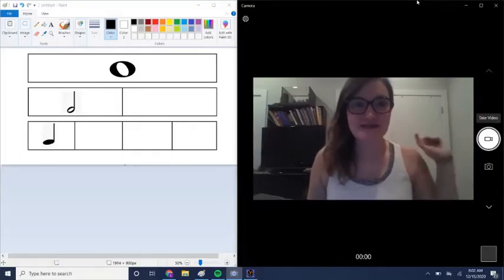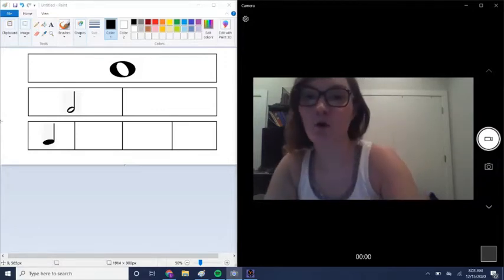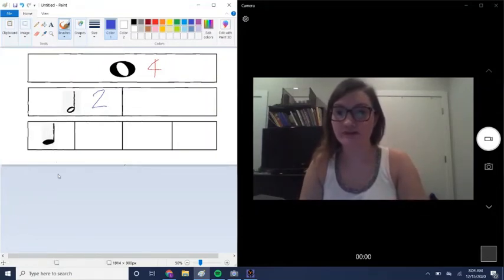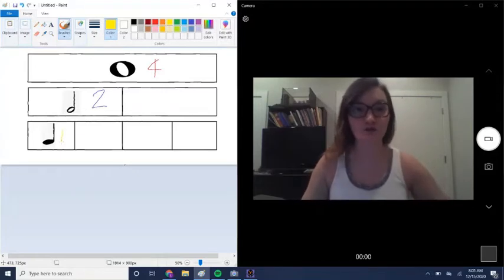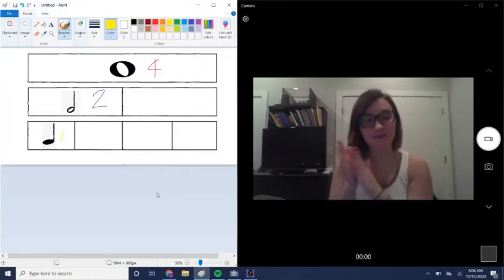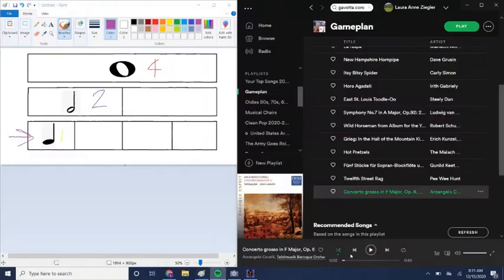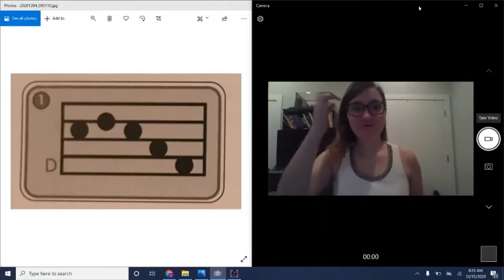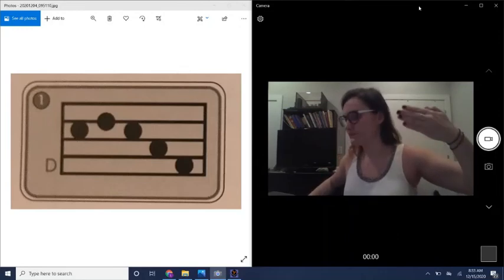Week of 12/14/2020 Wisconsin Day 2